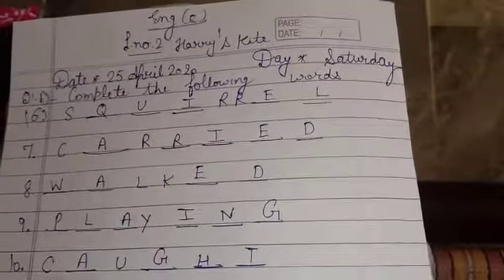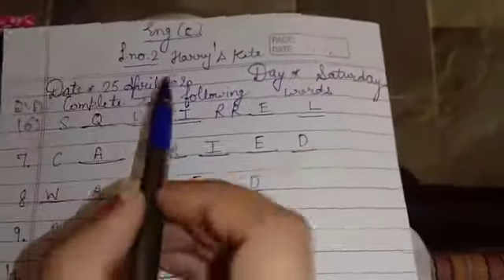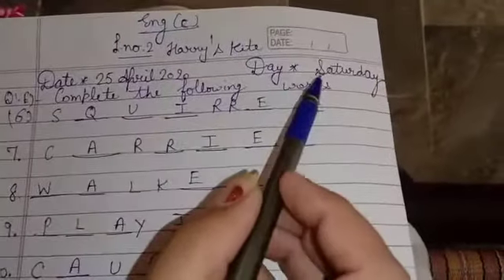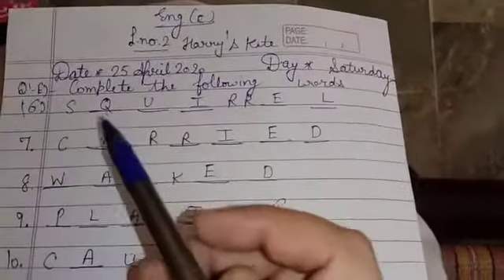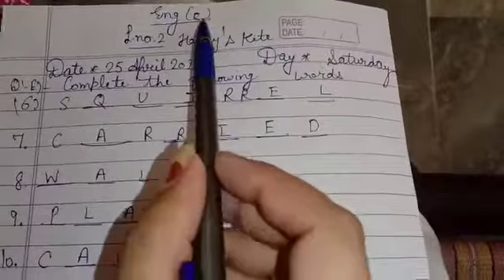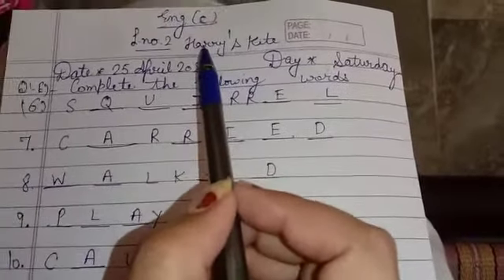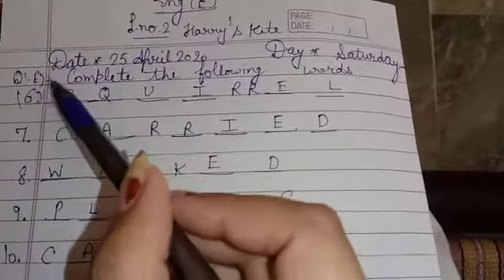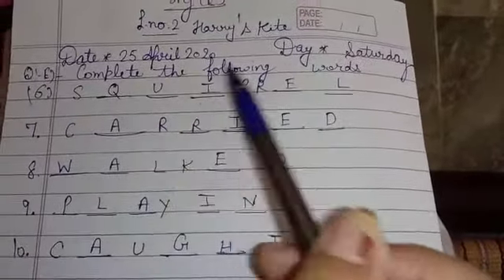CLASS 1ST ENG C CH 2 COMPLETE THE WORDS PART 2